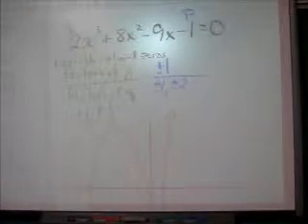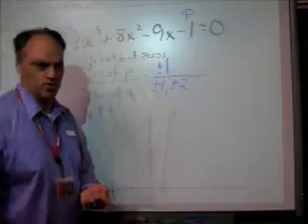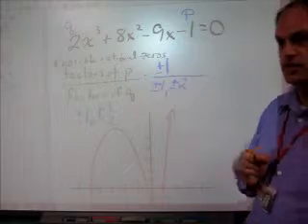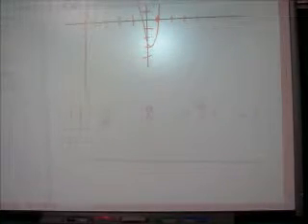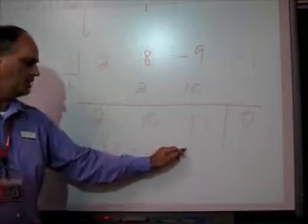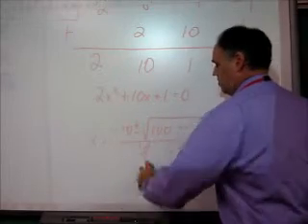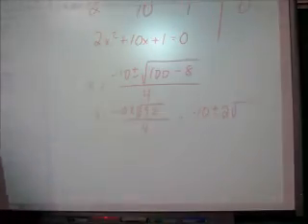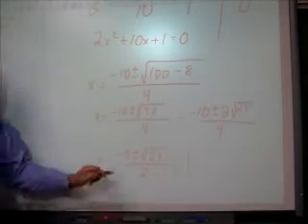Zeros of polynomials part 2